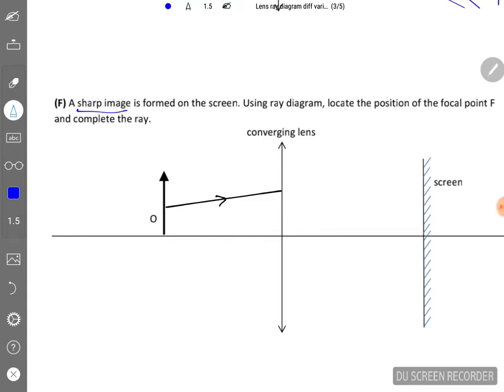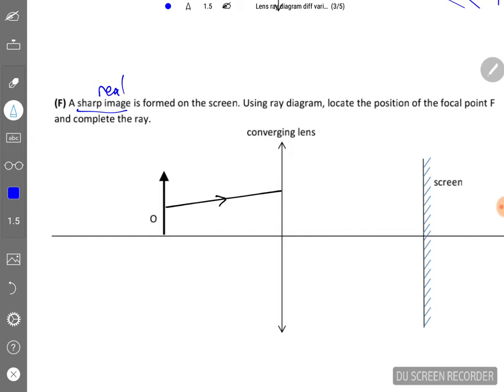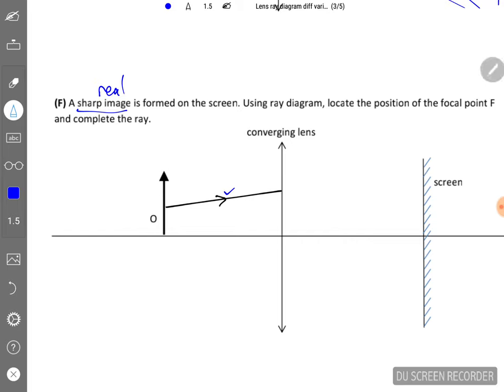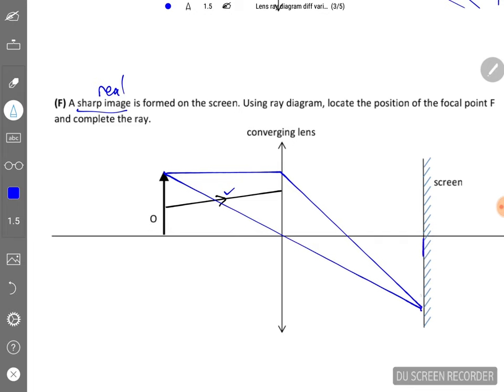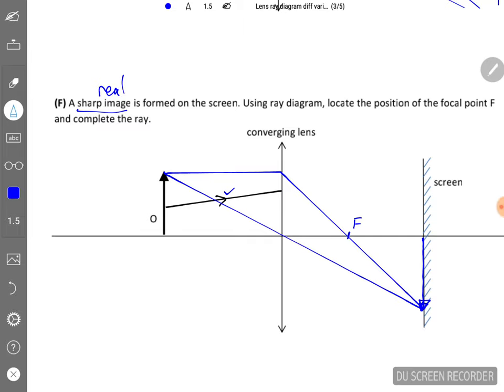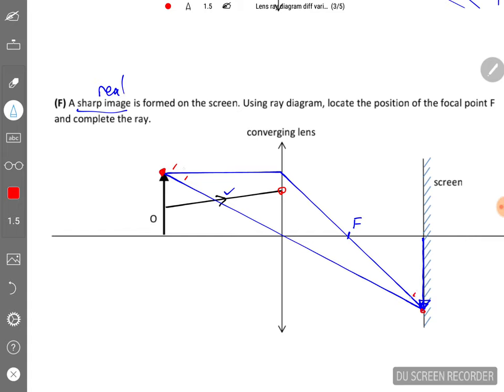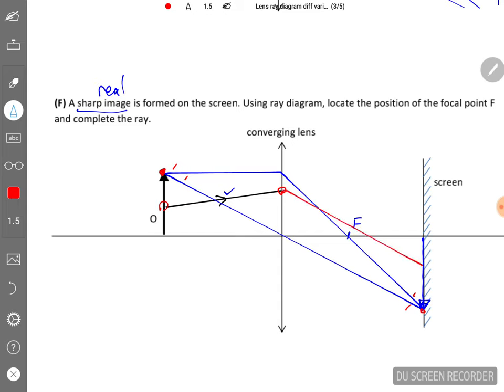Converging lens ray diagram - Lens F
Refer to this blog post for different kinds of ray diagram for converging lens.